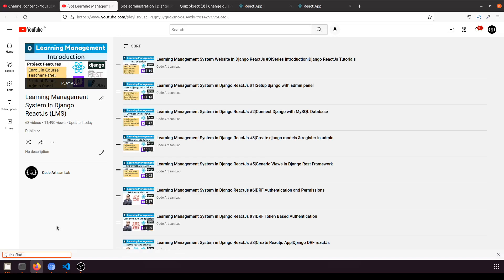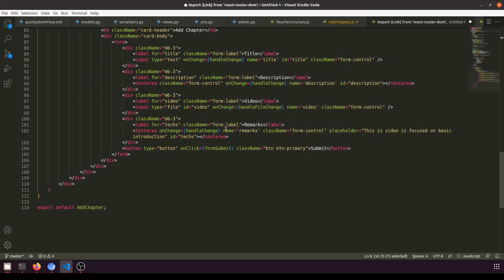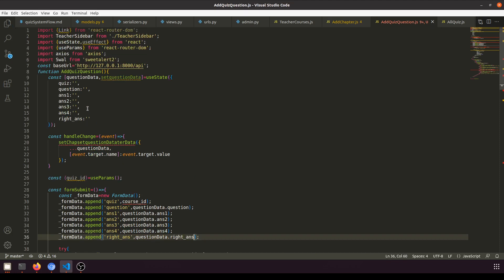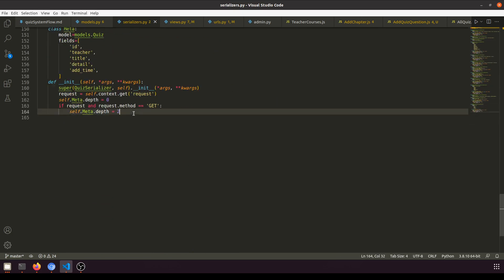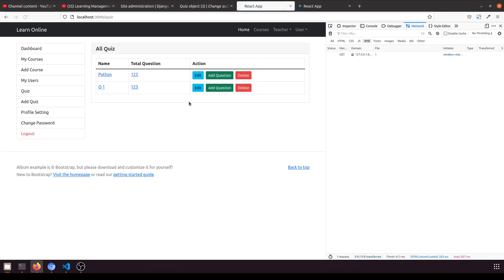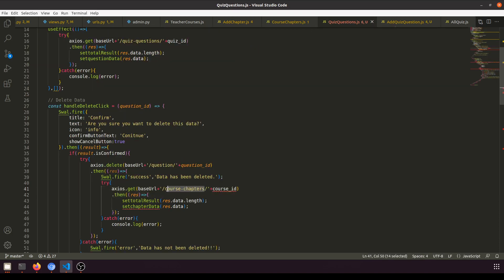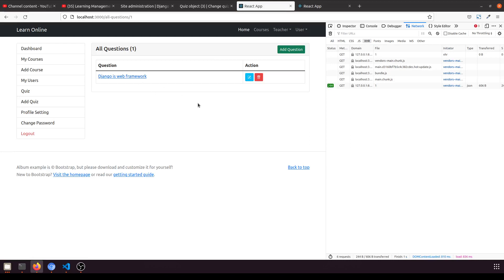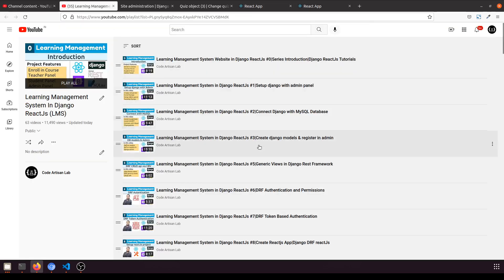Django ReactJs LMS #74 | Add and read quiz questions | Teacher Course Quiz System for Student